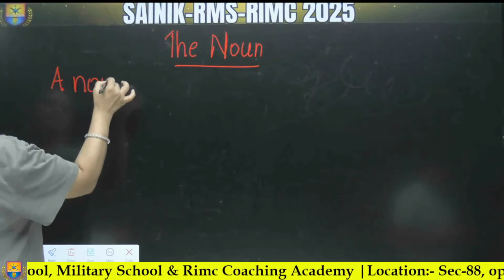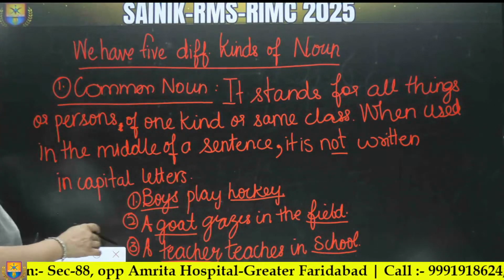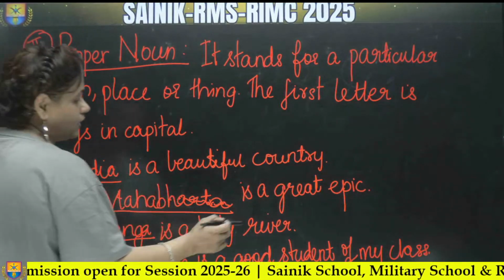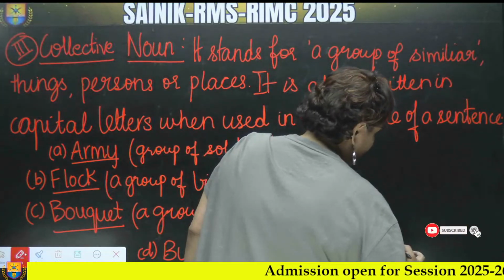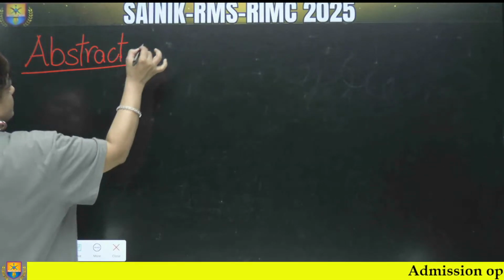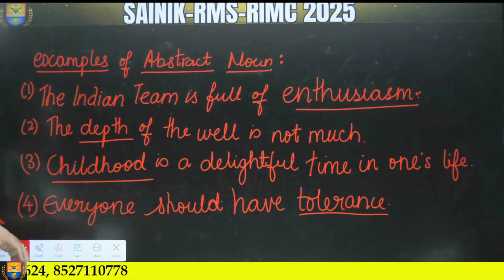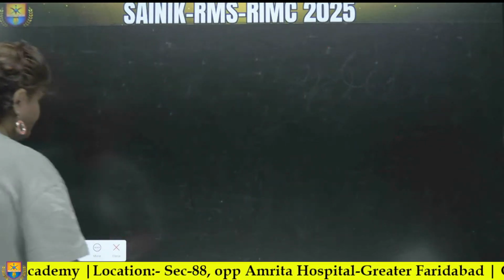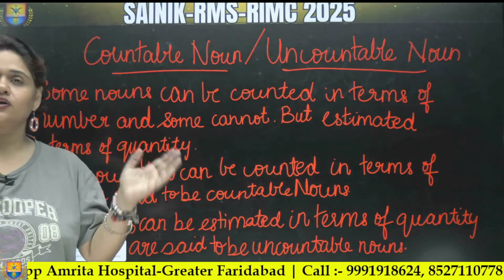NOUNS CLASS FOR CLASS-6TH SAINIK & RMS 2025-26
NOUNS CLASS FOR CLASS-6TH SAINIK & RMS 2025-26 BY POOJA MAM

RIMC VIDEOS
RIMC MATHS videos
RIMC ENGLISH videos
RIMC GK videos
RIMC WORLD GEOGRAPHY
RMS VIDEOS
RMS VIDEOS
RMS MATHS
RMS ENGLISH
RMS GK
RMS WORLD GEOGRAPHY
RMS VIDEOS

MILITARY VIDEOS
MILITARY COACHING
MILITARY SCHOOL COACHING
MILITARY SCHOOL TEACHING VIDEOS

I

RMS SELECTION
RMS INDIA
rms chail h.p
rms chail
Rashtriya military school
Rashtriya School admission process
Rashtriya school admission
Rashtriya school admission 9 class
rashtriya school admission 8 class
rashtriya school admission 7 class

rashtriya indian military school
rimc admission process
rimc admission
rimc admission criteria
rimc admission process in hindi
rimc me admission kaise le
rimc full information
rrimc full details
rashtriya indian military college

RIMC, SAINIK SCHOOL AND MILITARY SCHOOL COACHING

👉OUR ADDRESS :- PLOT NO 11 , OPP AMRITA HOSPITAL
SEC 88 , GREATER FARIDABAD ,(HARAYANA)